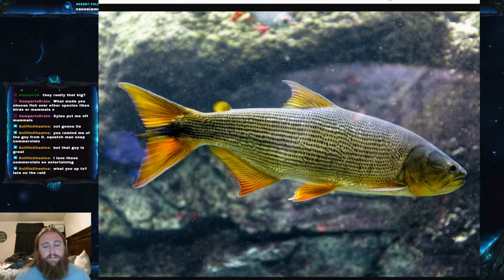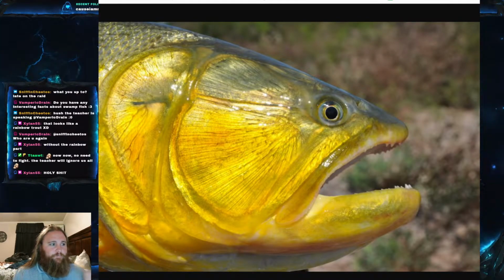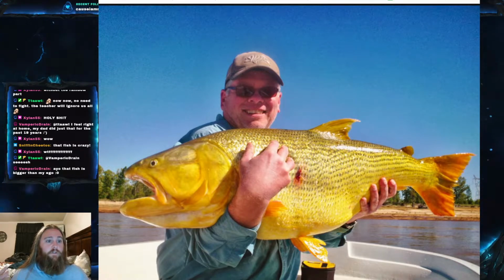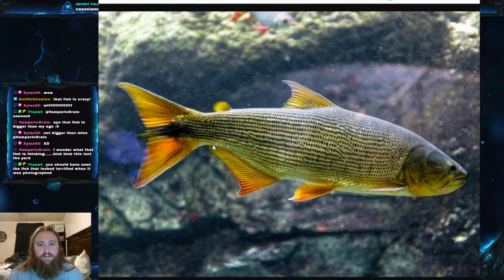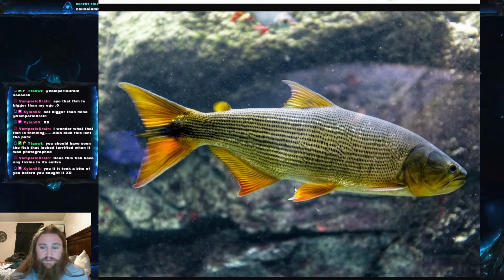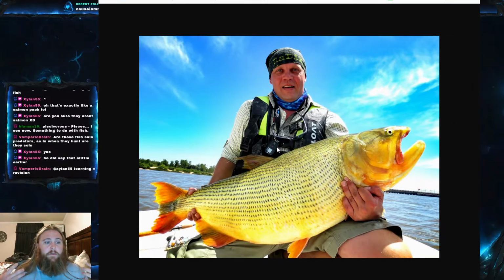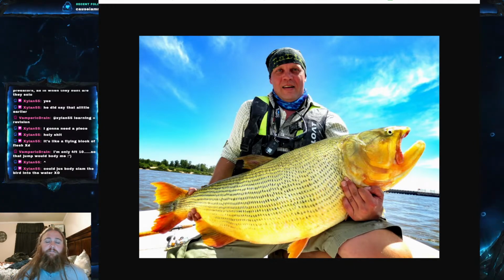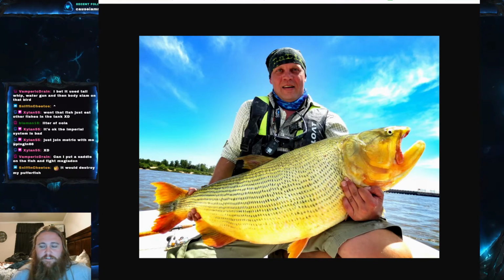Fish Friday #72 - Golden Dorado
Welcome everyone to Fish Friday #72!  This weeks fish is the Golden Dorado, the tasty gold treasure of the rainforest!  And please be safe out there!  If you would like to come hang out on twitch, please come